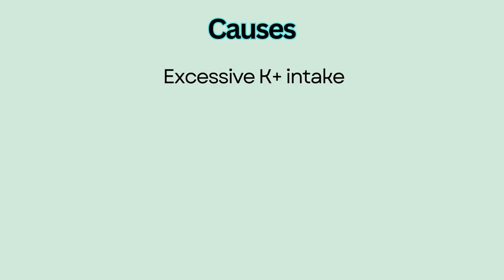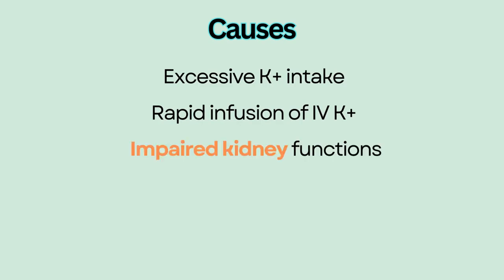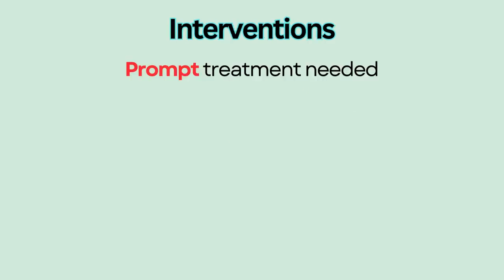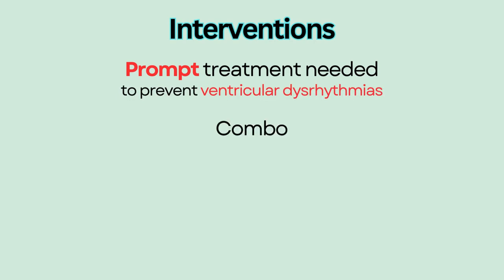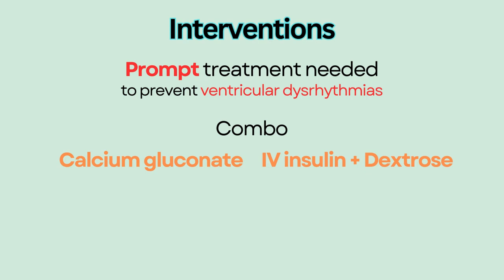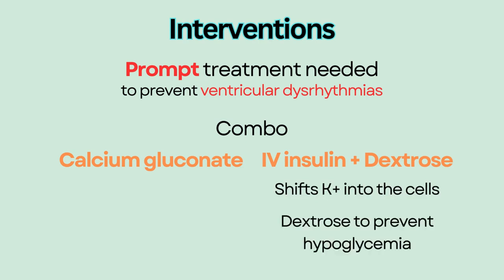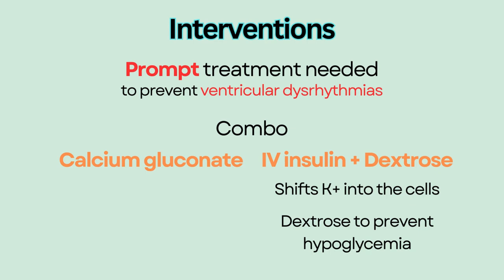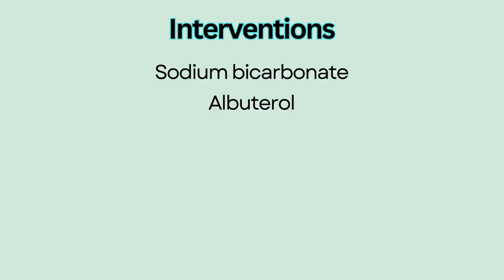January 26, 2024